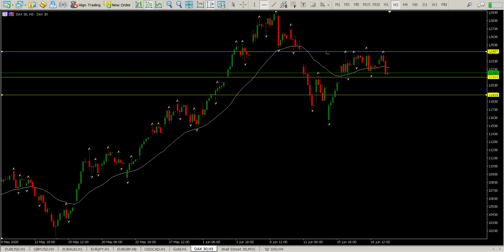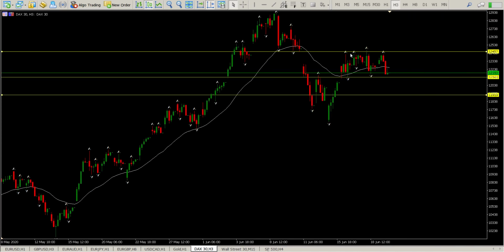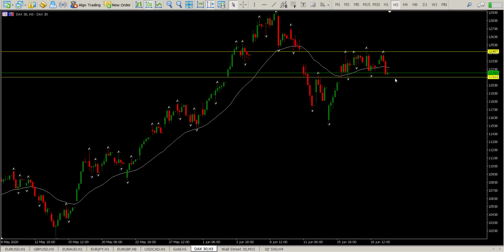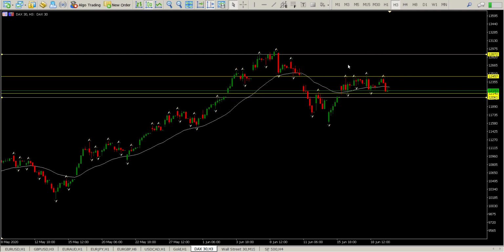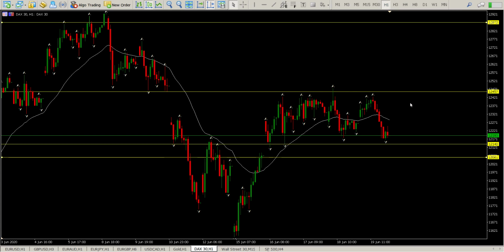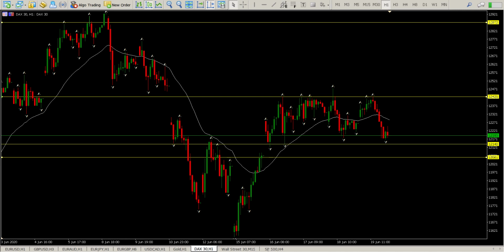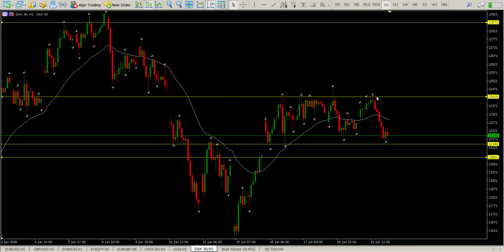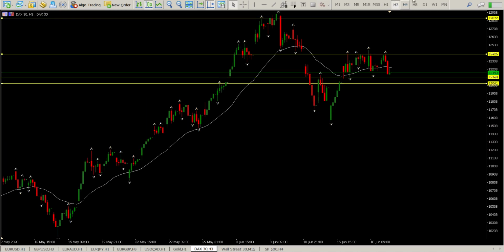DAX Trade setups Today 22 June 2020 Trend Trading Strategy Technical Analysis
Technical analysis, daily trend trading strategy for day trade setups for DAX Trade setups Today 22 June 2020